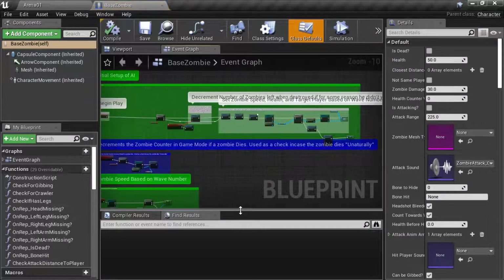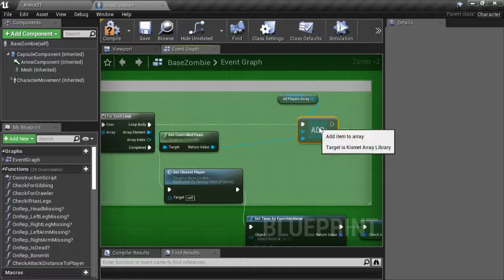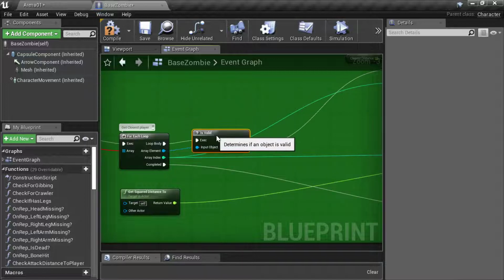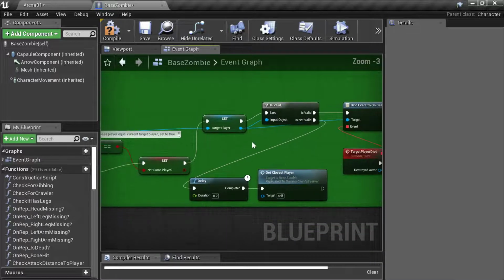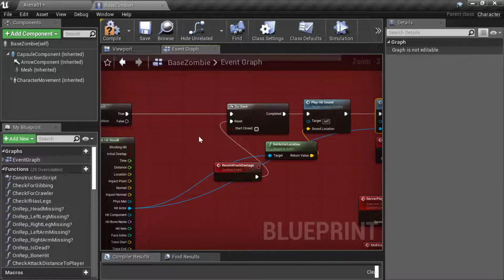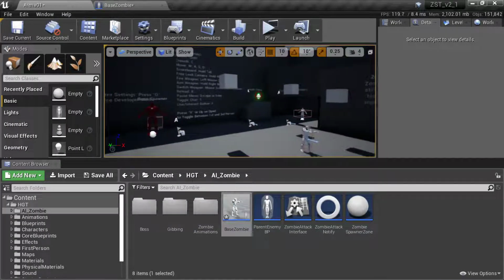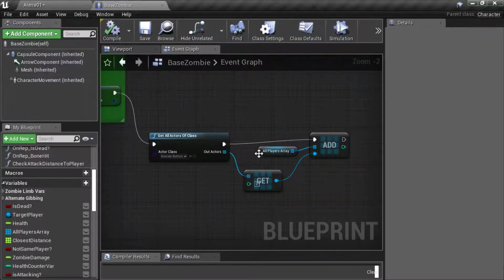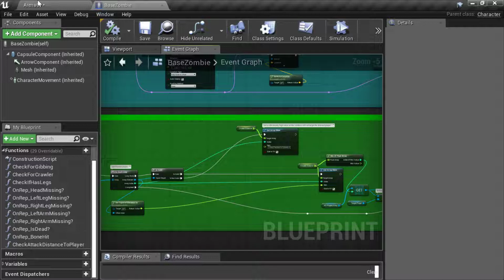AI Zombies Tutorial (Part 1) (Chase Whatever is in their Array)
By default the AI Zombies in this template chase only ThirdPersonCharacters, so in this tutorial we change it so they can chase anything you want them to chase.